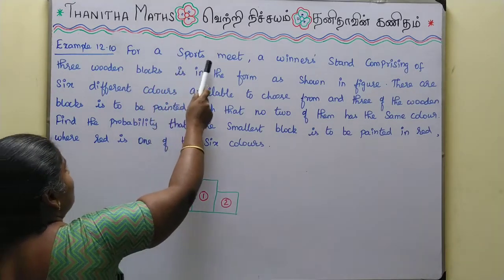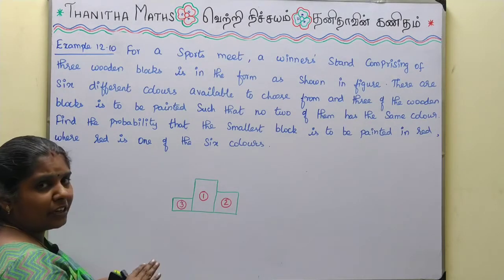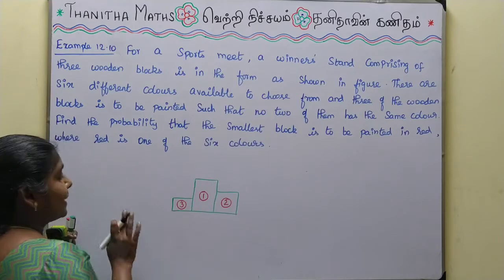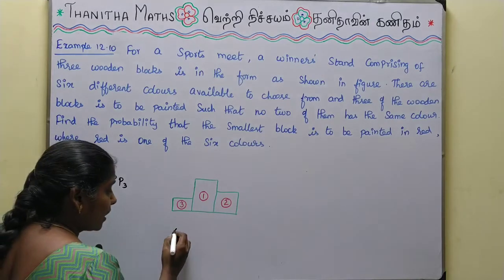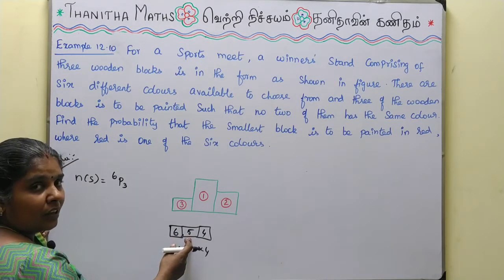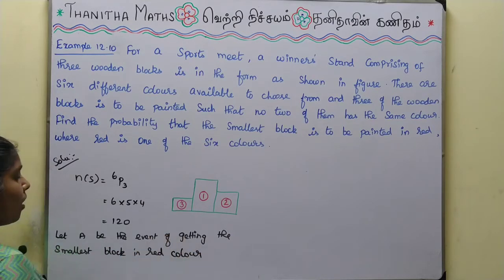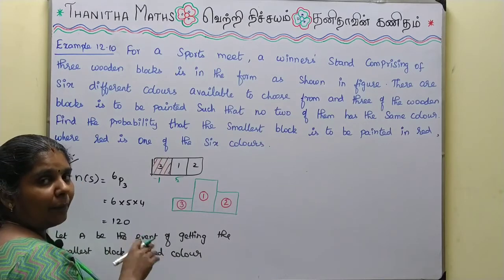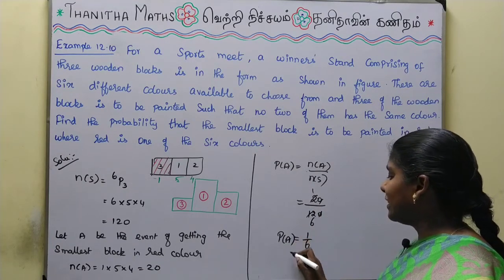11th Maths, Example : 12.10 in Tamil